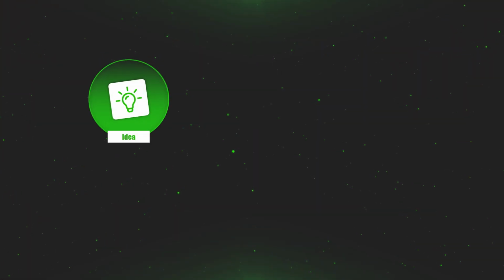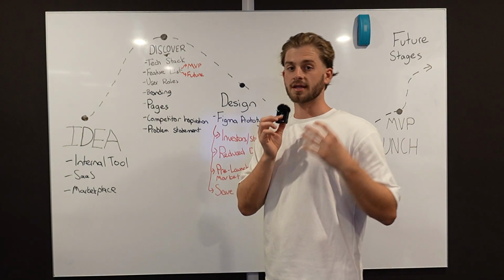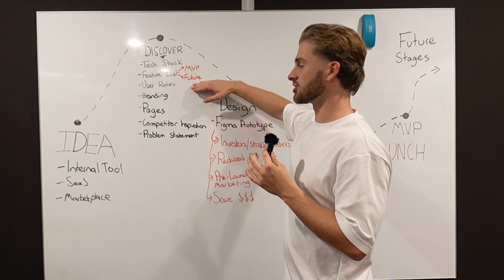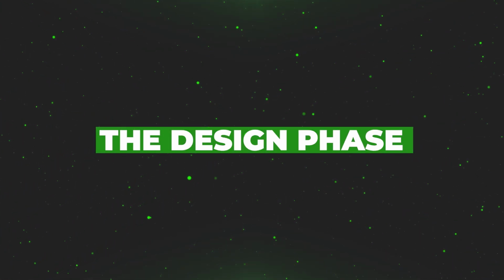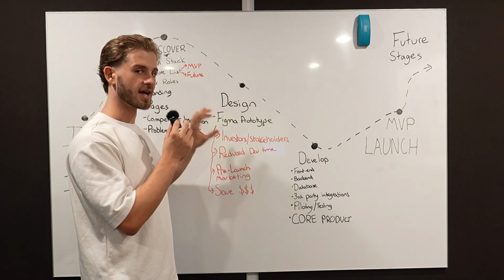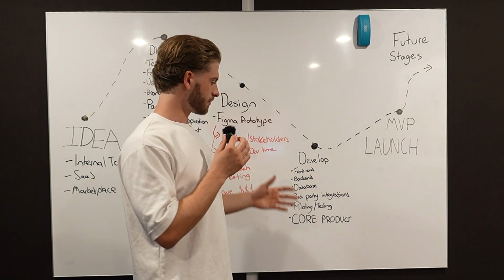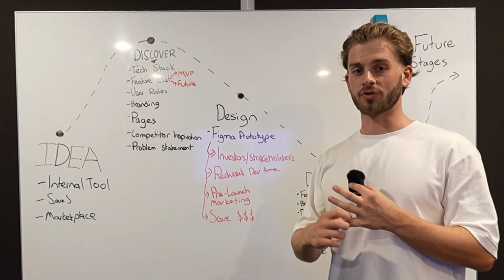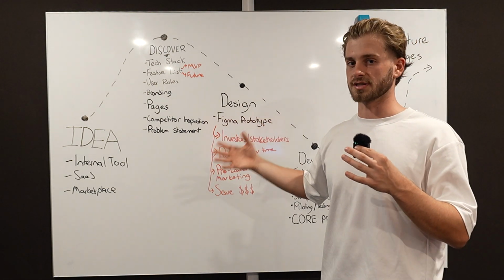From Idea to Product: 3 Steps to Tech Startup Success!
🛠️ Think you've got what it takes to help install these systems in real businesses?
⚙️ Running a construction, home services or manufacturing business with 15+ employees? We'll identify at least $120,000 a year in recoverable operating costs, or you don't pay for the audit

Are you a startup founder looking to build your app the right way from the ground up? 🚀 Whether you're bootstrapping or seeking investment, following a structured approach can save you time, money, and headaches. In this video, I'll walk you through the three crucial phases of startup development that every founder must know.

🔹 Discovery Phase: Before you build anything, you need a solid foundation.
✔️ Define your problem statement to ensure you're solving a real need.
✔️ Analyze your competition to position yourself strategically.
✔️ Identify essential pages and map out your user roles.
✔️ Choose the right tech stack to future-proof your app.

🔹 Design Phase: This is where ideas start taking shape!
🎨 Use Figma for wireframing and UI/UX prototyping.
⚡ Understand the cost and time benefits of designing before coding.

🔹 Develop Phase: Bringing your vision to life!
💻 Front-end & Back-end – Craft a seamless user experience.
🗄️ Database setup – Structure your data for scalability.
🔗 APIs & 3rd-party integrations – Enhance functionality effortlessly.

💡 Bonus: Why rapid MVP development is the key to getting market validation FAST! 🚀 Learn how Future Staging can help you iterate quickly and scale efficiently.